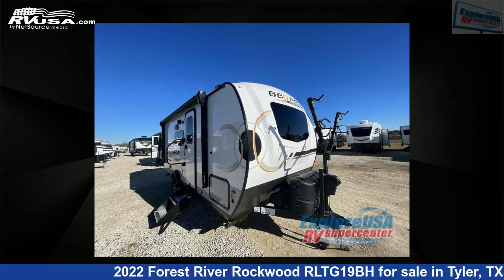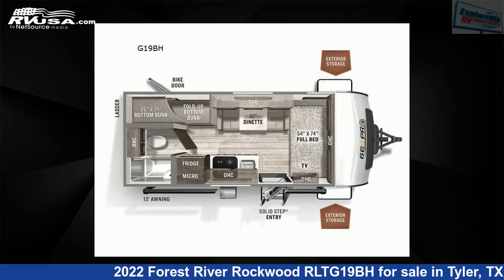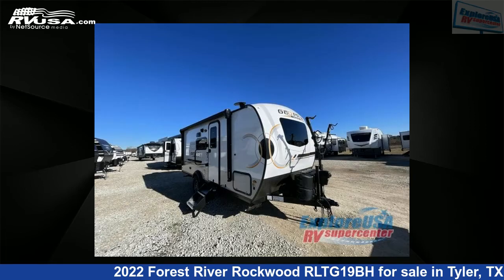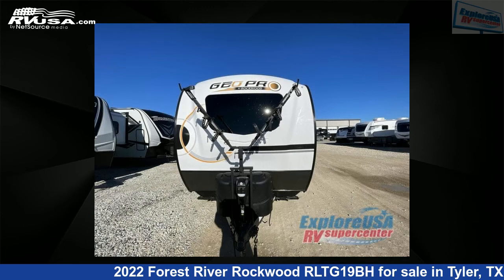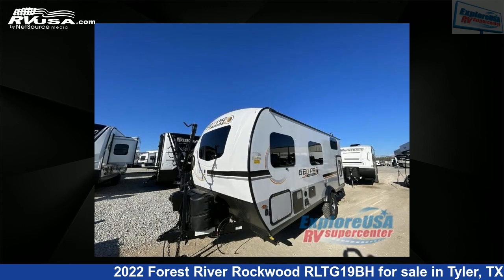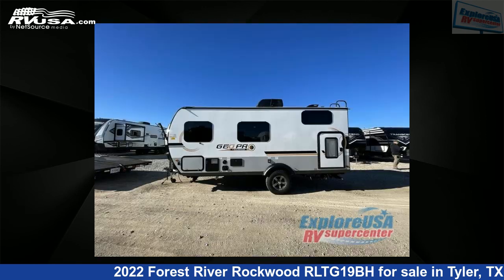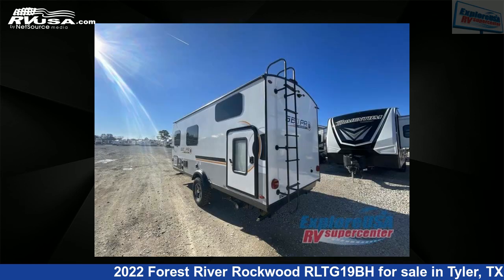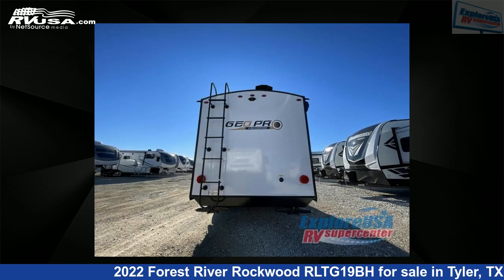Spectacular 2022 Forest River Rockwood Travel Trailer RV For Sale in Tyler, TX | RVUSA.com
This 2022 Forest River Rockwood RLTG19BH is a Travel Trailer RV. It is located in Tyler, TX 75706 and is offered for sale by ExploreUSA RV Supercenter - TYLER, TX. This New Forest River Is 18' 0" in length and features sleeps 5, and 31 gal fresh water capacity. The floorplan layout of this Travel Trailer features Bunkhouse.